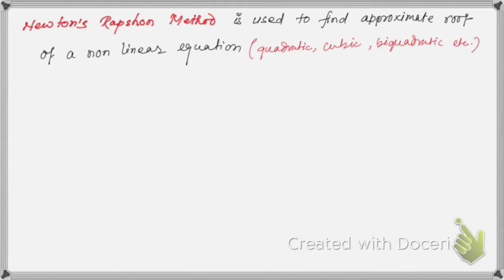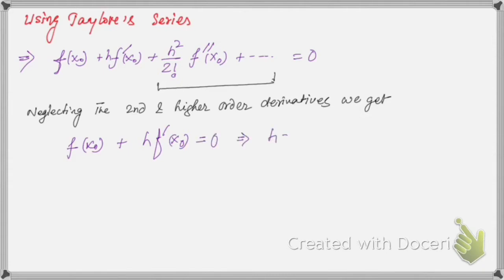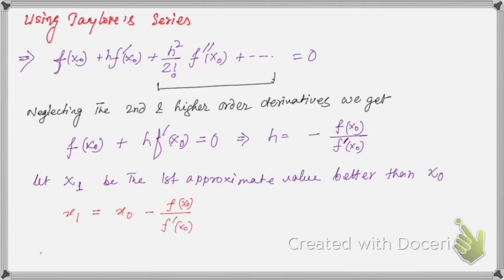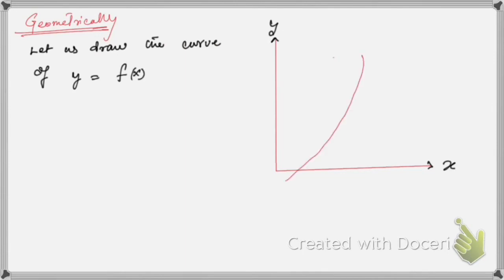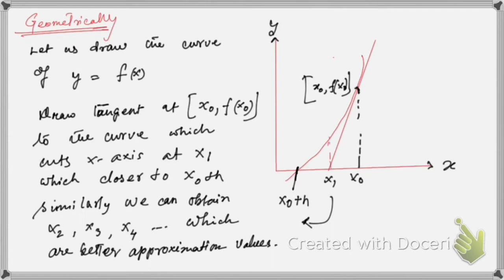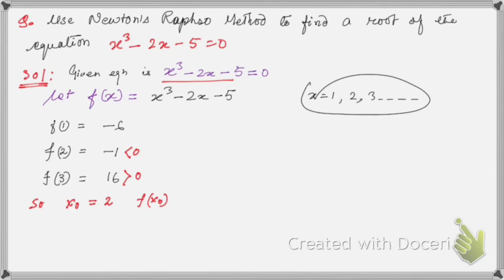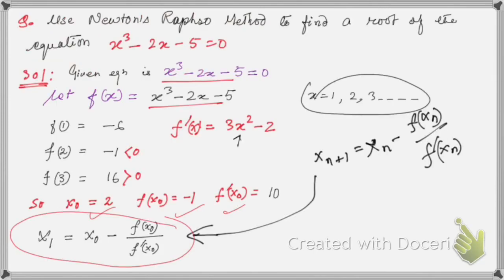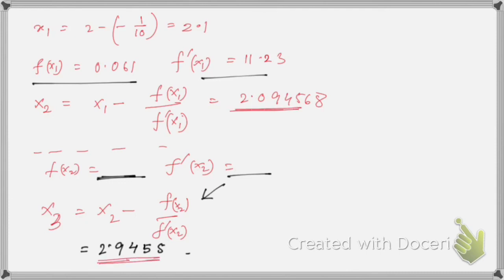Newton Raphson Method